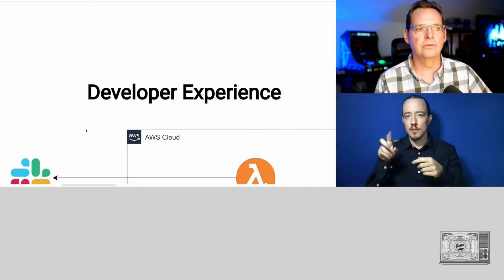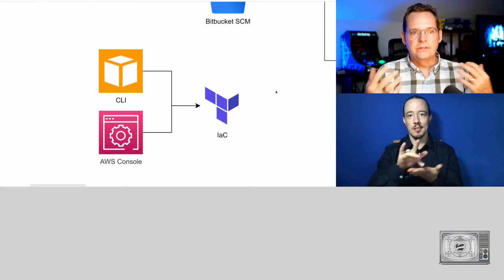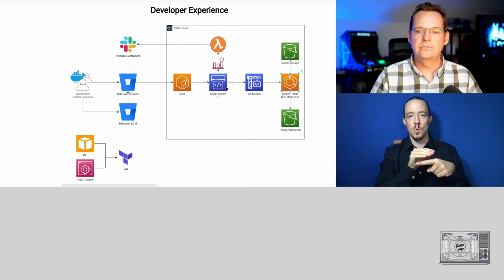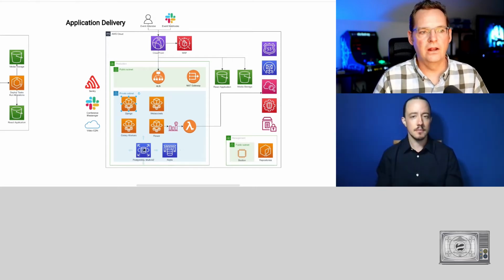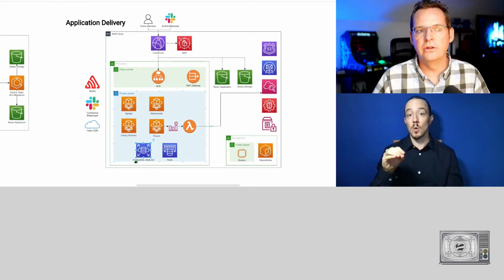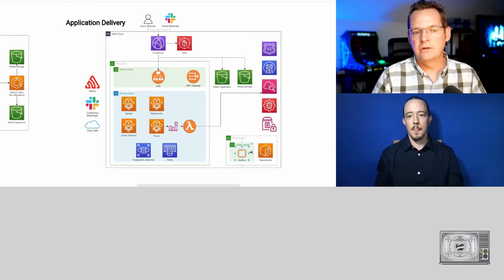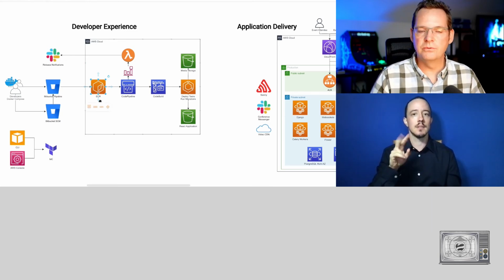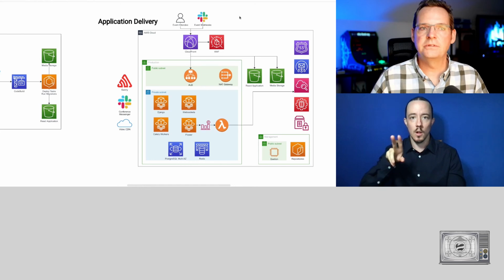Deploying a Django Virtual Event Platform Using Containers and Terraform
Speaker:  Calvin Hendryx-Parker

Learn to leverage cloud native tools and launch a scalable Python and Django application into the Cloud with Fargate. We’ll dive in with how to getting up and running fast, but leaving the overhead of managing virtual machines and Kubernetes behind. Create and store the application Docker images in a container repository and without touching the AWS console we can create fully Infrastructure as Code automated deployments via CodePipeline into Fargate containers and S3 buckets. Deliver the React application via CloudFront and S3 for full global scalability. Leave the legacy deployments behind and forge bravely into the new world of Cloud Native applications.